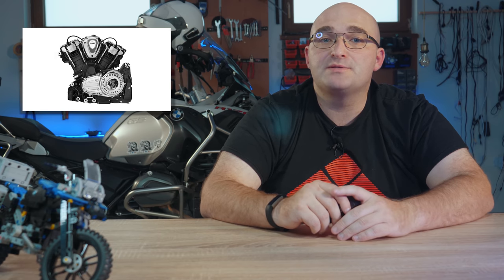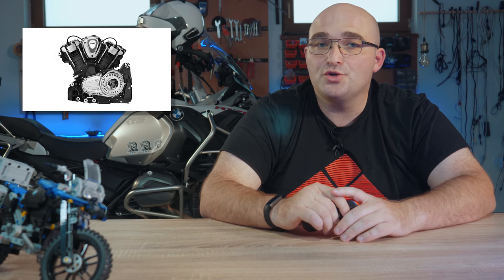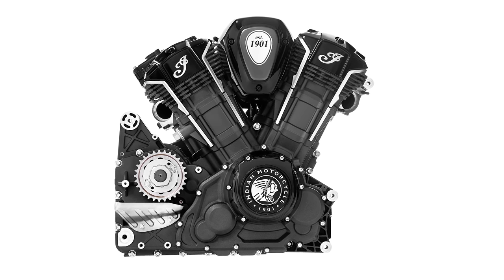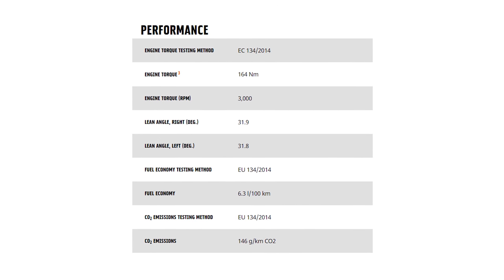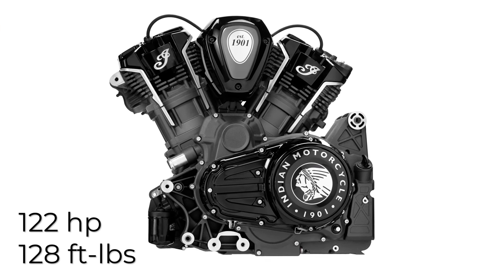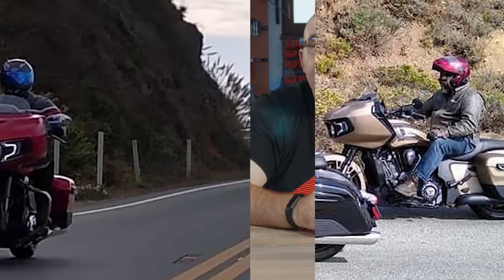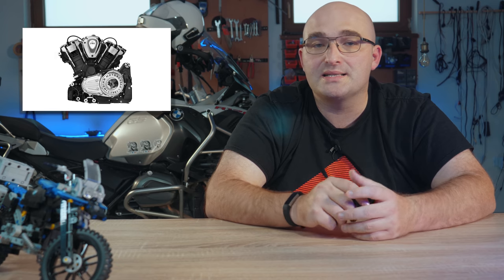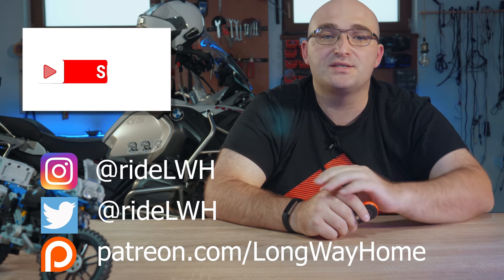NEW: 2020 Indian CHALLENGER Photos with PowerPlus 108 Watercooled Engine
Indian Motorcycles unveiled their new water cooled V-Twin engine for 2020. The PowerPlus 108 will power Indian's new Challanger Motorcycle, which is aimed directly at the heart of Harley Davidson. While the unveil is not official yet, enough pictores of the motorcycle have leaked for us to take a look at all the details.